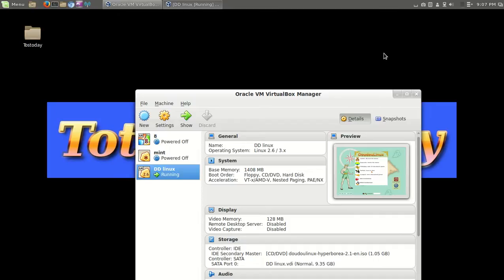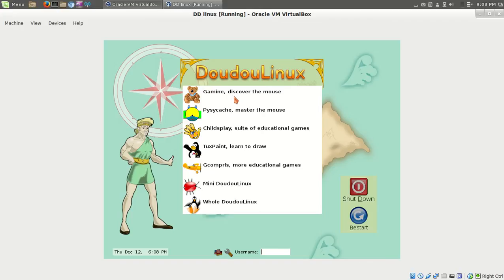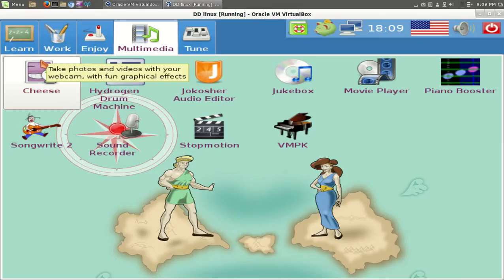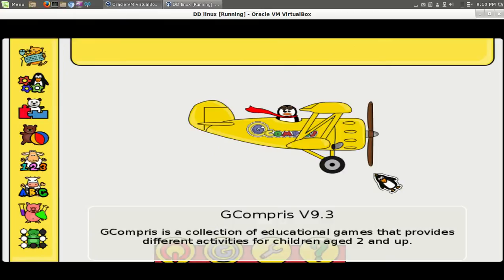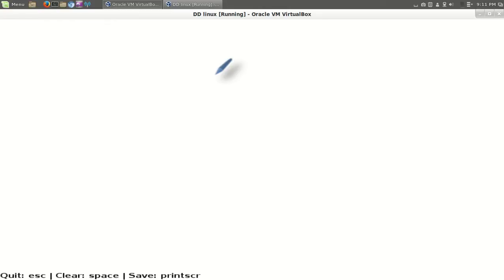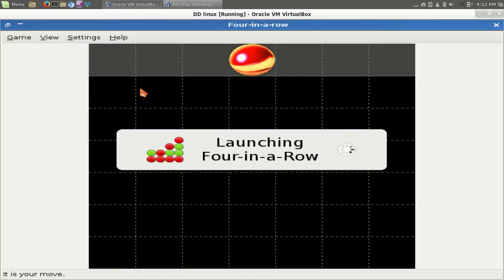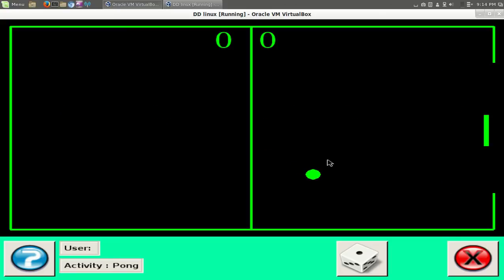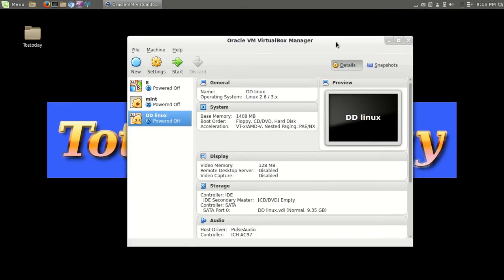Doudou Linux For Kids, No Really, DOUDOU REVIEW :)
NOTES: Keep in mind I only tested this briefly and not a full install. However, this is a colorful easy system to use. Make sure to read the documentation. LINKS -

DOWNLOAD THIS HERE -

COME SHOP WITH ME HERE -